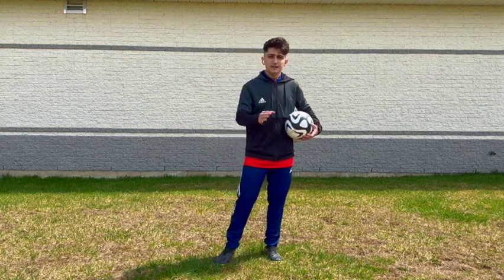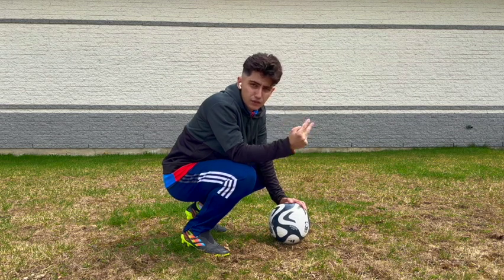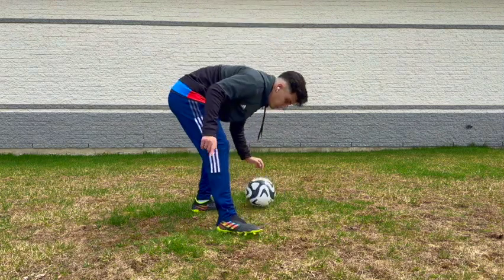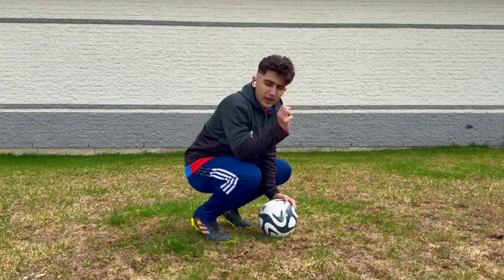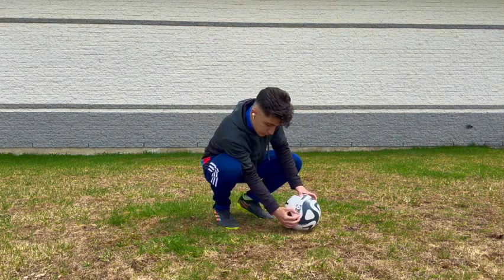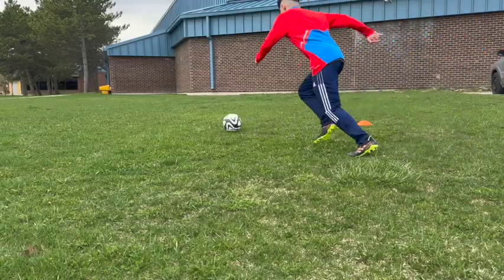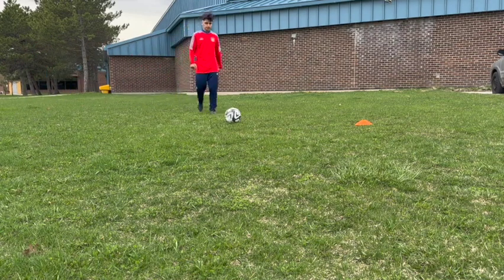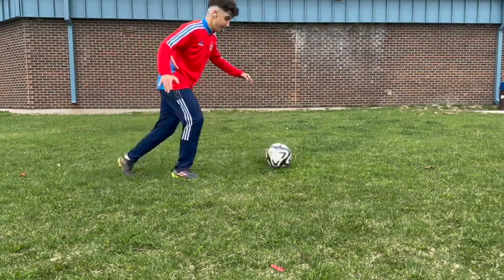The best and the quickest way to improve your shooting in soccer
In this video I explain how you can improve your shooting in the best and most effective way, I also include different drills that help you take your shooting to the next level with both feet, drills that helped me the most to see huge improvements in my shooting.

Make sure to post in the comments below how much these drills helped you to improve your shooting and how long you did it for.